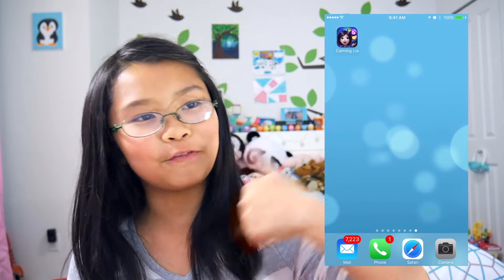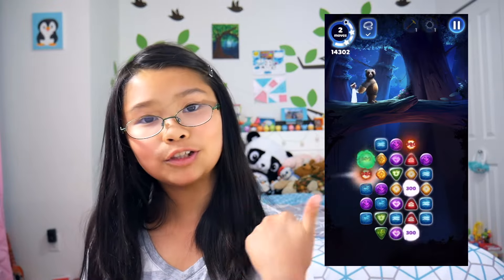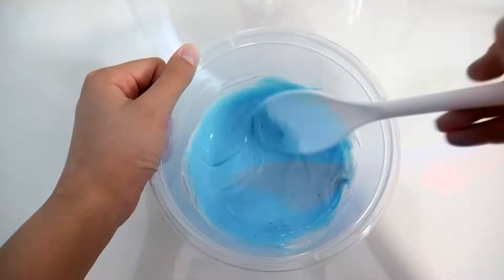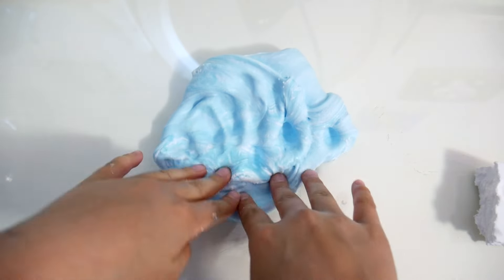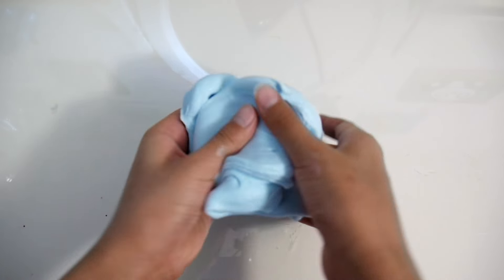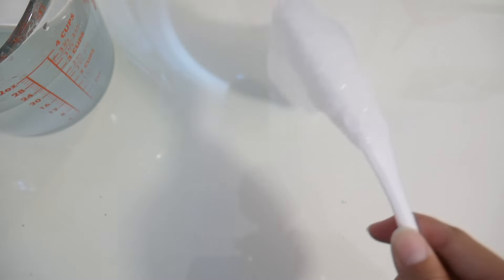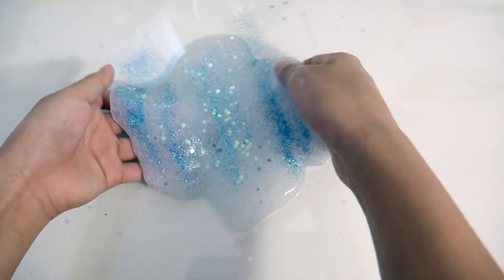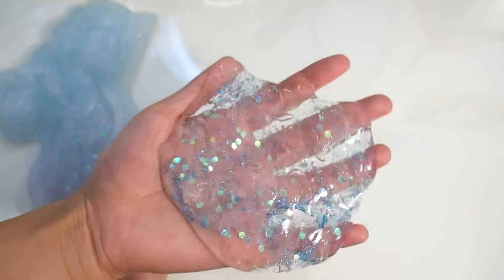DIY CLEAR MERMAID | BUTTER SLIME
Download "Calming Lia" now!

Hi guys, I made 2 of my popular slimes at my online store. I hope you guys enjoy it. If you do, please remember to give it a THUMB UP and share to your friends :)

If you are reading this, let me know what is your favorite color in the comment section.
For me, "Blue is my favorite color".

I'm so happy to announce that my slime creations are now available for purchase.

Where to get a 1-Gallon of Glue?

1-gallon of clear glue
Multi color glitter
Color floam beads
Sta flo (liquid starch)